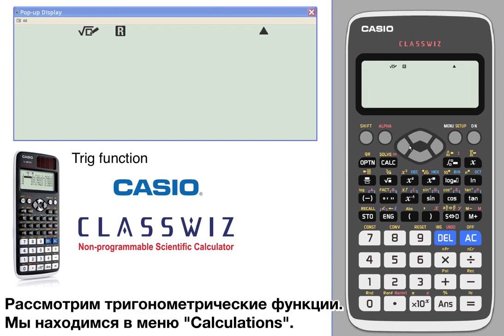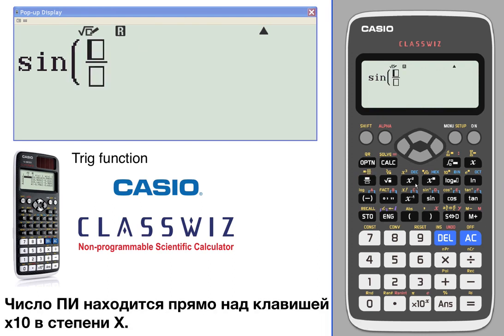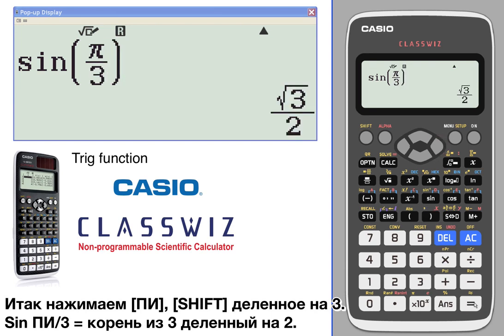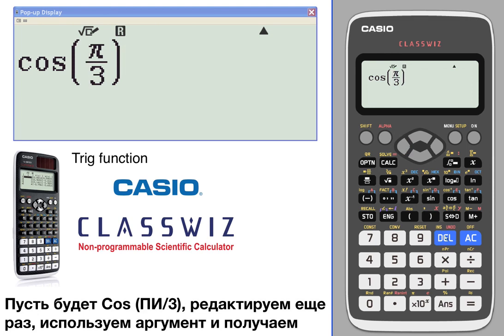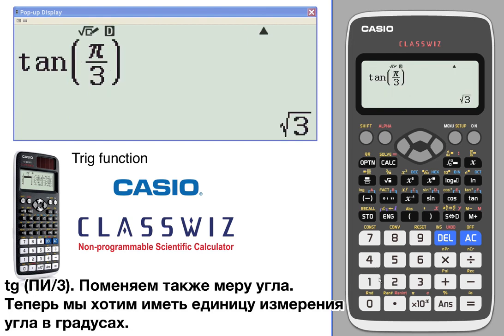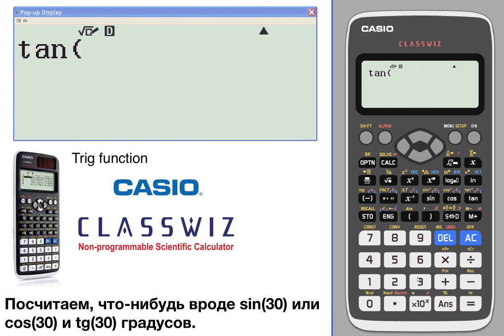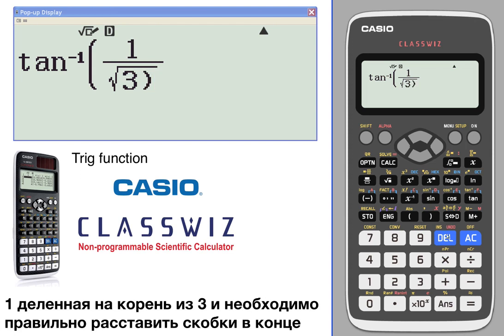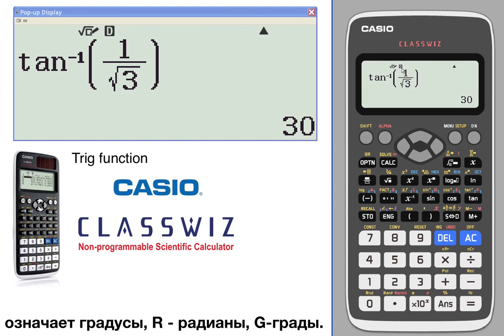Тригонометрические функции. Обучающее видео.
Видео обучающее работе с тригонометрическими функциями на калькуляторе Casio fx-991EX.